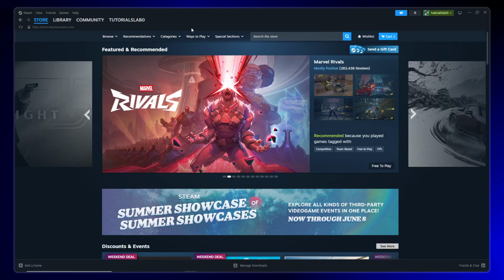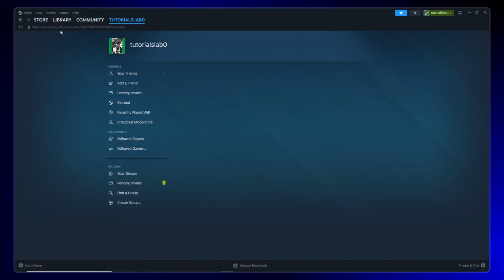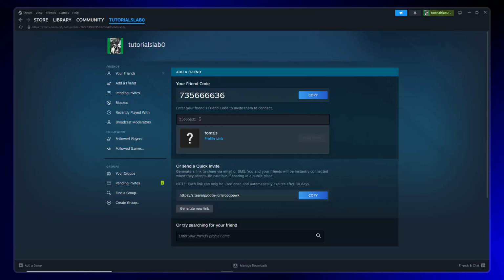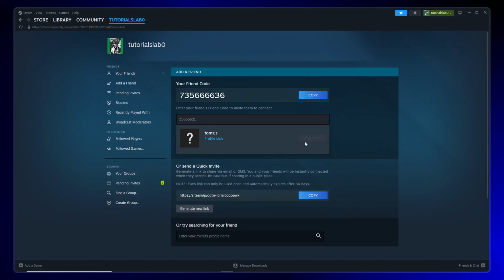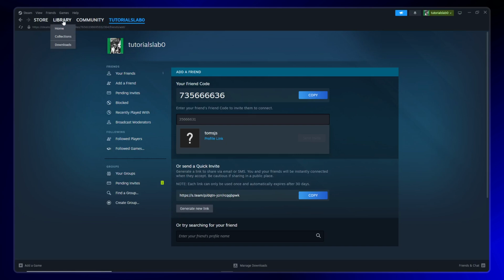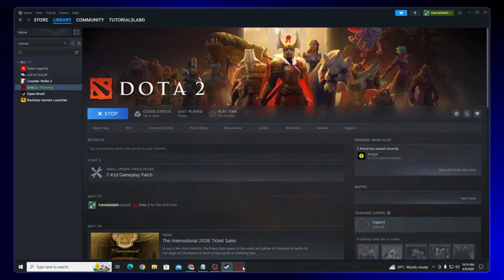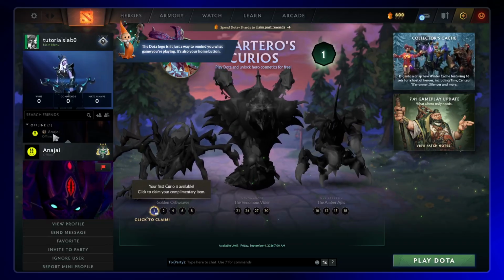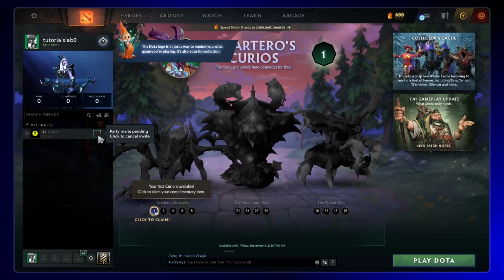How to Add Friends on Steam and Invite to Party 2026 | Step By Step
By the end of this video, you’ll know how to add friends on Steam platform, step by step guide adding Steam friends, invite Steam friends to a game party, enable Steam friend invite feature, setup Steam friend list and invites, adding new people on Steam gaming, create a game party with Steam friends, send game invites to Steam contacts, detailed tutorial for Steam friend invites, connect with friends on Steam platform, Steam multiplayer invite process explained, how to invite people to Steam party